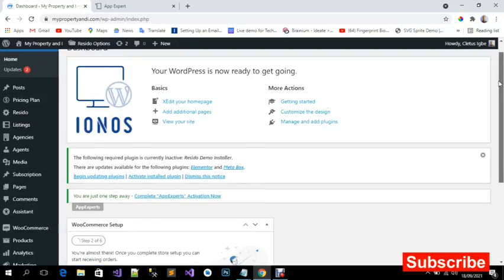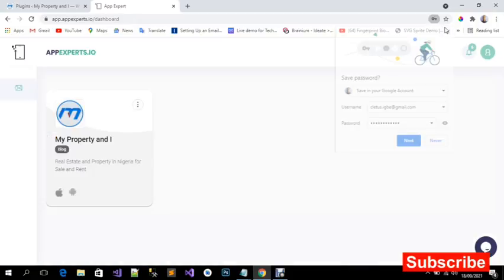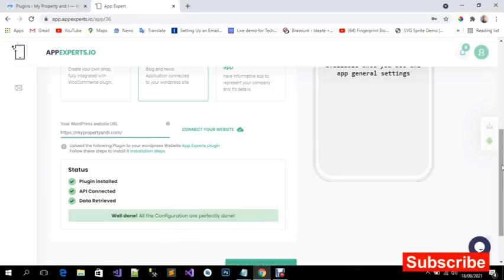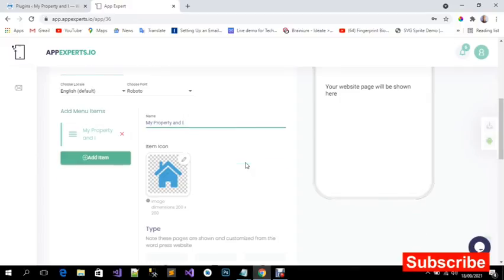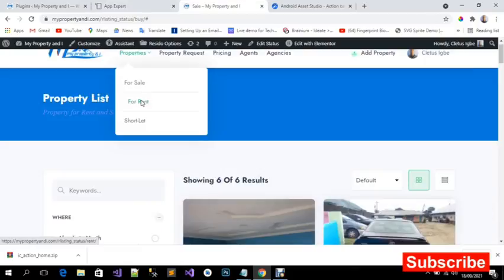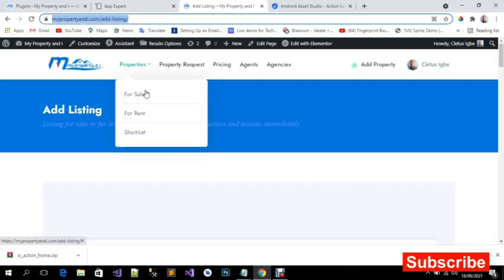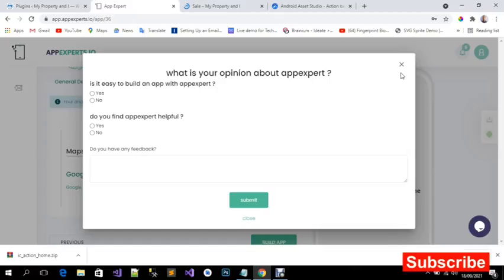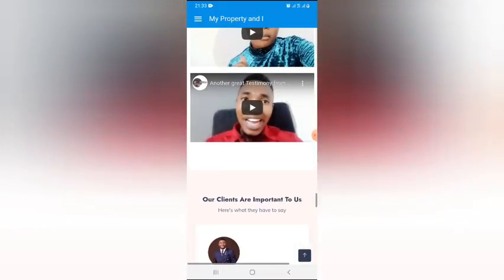How to convert WordPress website to mobile App for Free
Learn how to convert WordPress Website to a Mobile App with no Coding experience for FREE with App Expert.

Convert WordPress Website to Android and IOS Apps with the following Fiverr Expert below.

Convert WordPress website or any website to android and IOS app. Apple and Google approval: 100% guaranteed. Website contents will update automatically on the app

Convert WordPress website to an Android & IOS App, Good looking and High-Level Android & IOS app. The App will update automatically with all the latest content or changes you make.

Convert your Website, Blog, YouTube Channel and other Web Pages into responsive Android and iOS Apps

Convert website to an android and IOS app. If you change anything in the website, it will be automatically reflected in the app no need to change it manually in app.

Create your professional resume, cover letter that are optimized to pass the Applicant Tracking System (ATS) and LinkedIn optimization from Fiverr. Certified Professional Resume Writer

Create your Resume, Cover Letter and LinkedIn Optimization from Fiverr. Certified Resume Writer, Career Consultant and Experienced Recruiter.

Create, edit your CV, resume, cover letters and optimize LinkedIn from Fiverr. HR Specialist